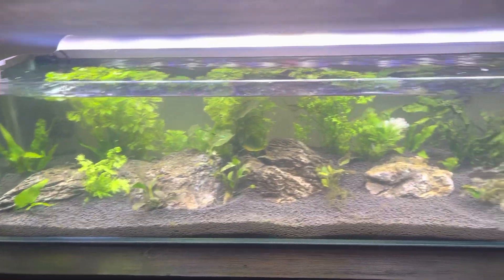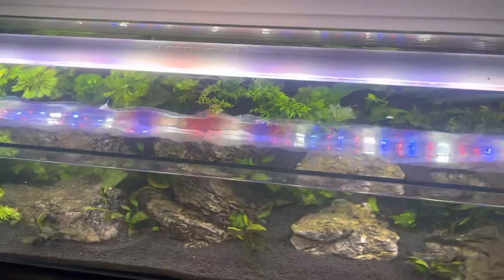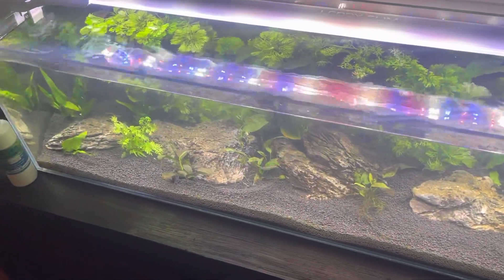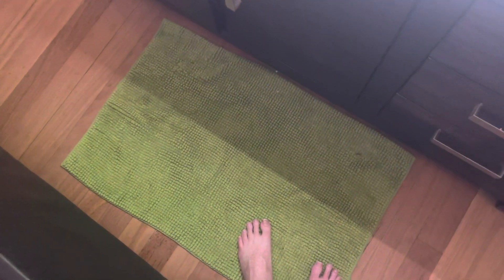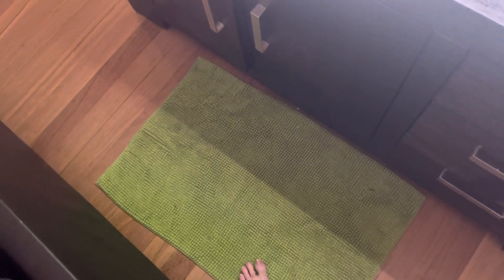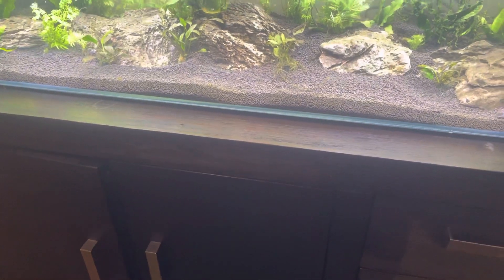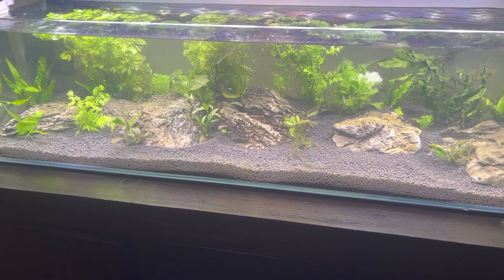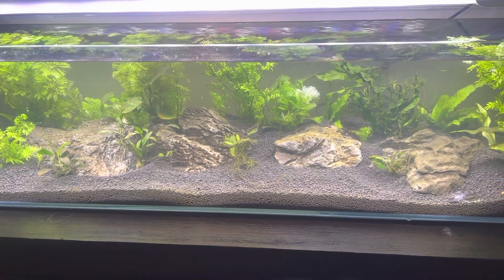Simple things like a mat can help so much to keep things clean when servicing tanks!